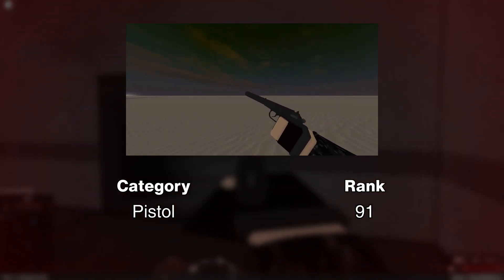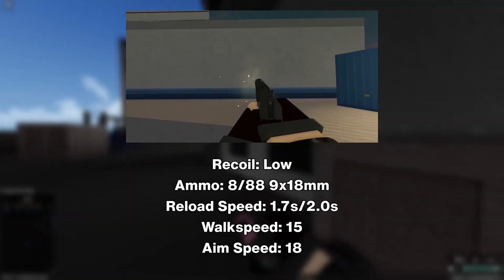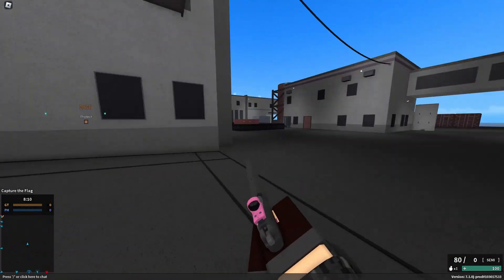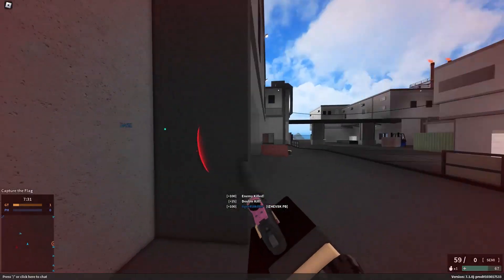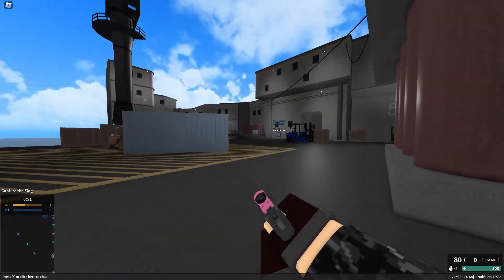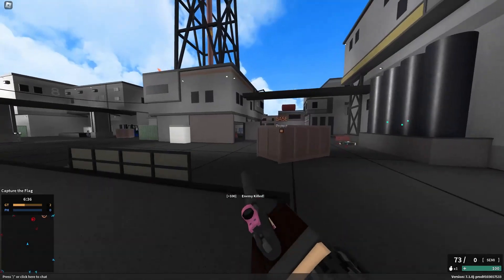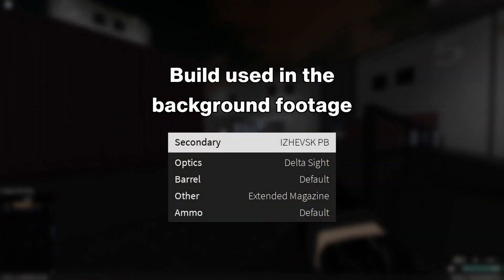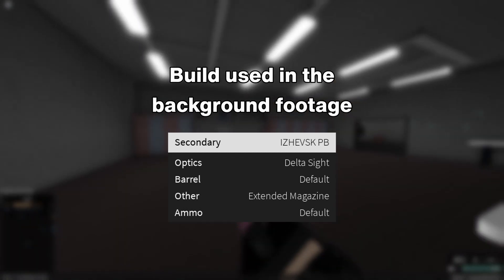Izhevsk PB - Phantom Forces Weapon Spotlight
May require some arm strength.
Phantom Forces Weapon Spotlight aims to provide an informative look into the weapons of Phantom Forces.

Metropolitan Edge - 25th Ward: The Silver Case OST (Akira Yamaoka)

00:00 Intro
00:21 Stats
01:07 Playstyle and Thoughts
04:23 Outro + Build